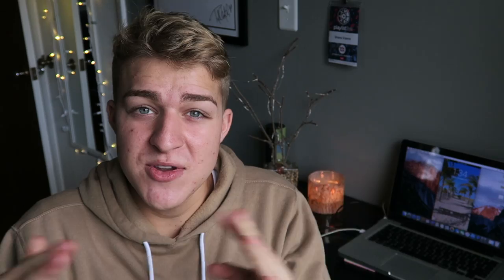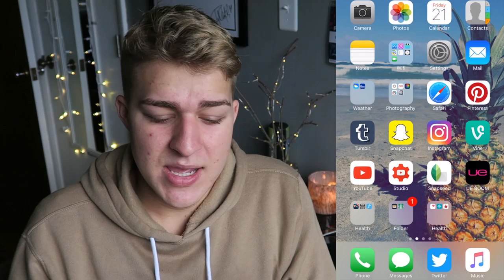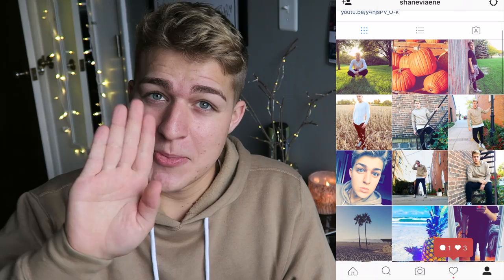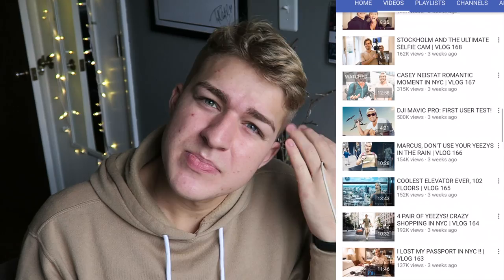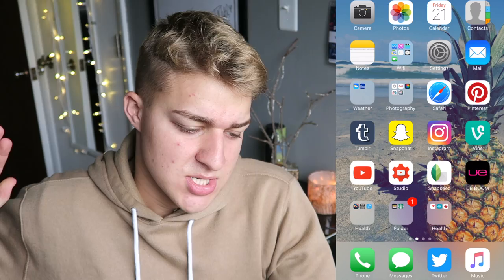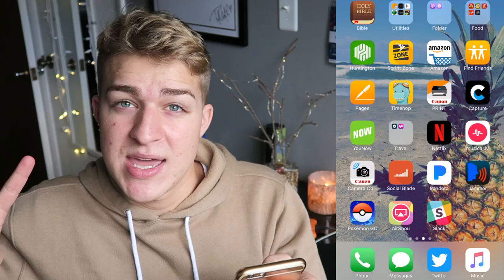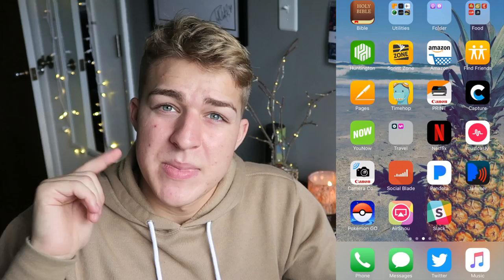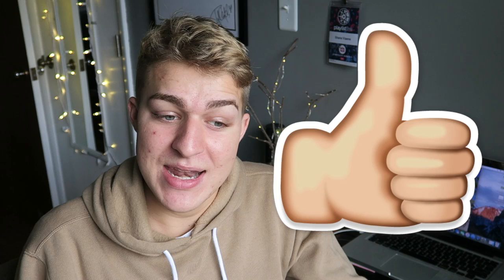Whats On My iPhone 📱 [2016]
Hey guys this is an what's on my iPhone 😊😊
It was also my first collaboration with another YouTube other then katie 😂😂. I hope you guys enjoyed it 😊😊

👋🏽Hey my name is shane viaene I'm 19 years old I create YouTube videos and normal post videos once a week 😊

Musical.ly: shaneaviaene
Uber code - shanev168ue $15 free ride
*FAQ*
What do you use to edit? IMove
What camera do you use? Canon G7X
Where are you from? Michigan